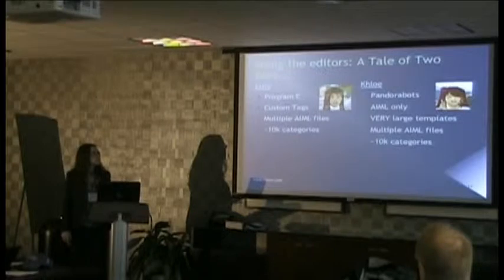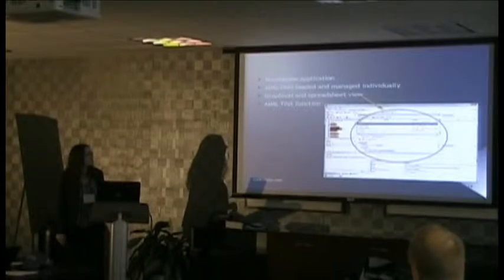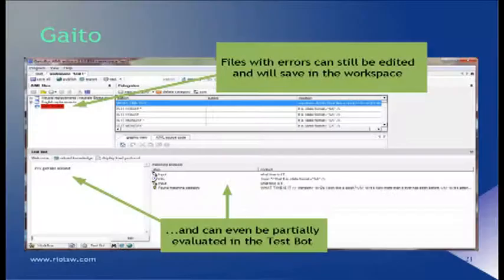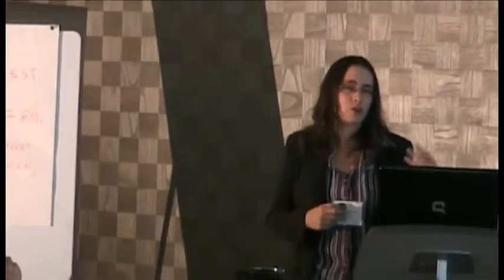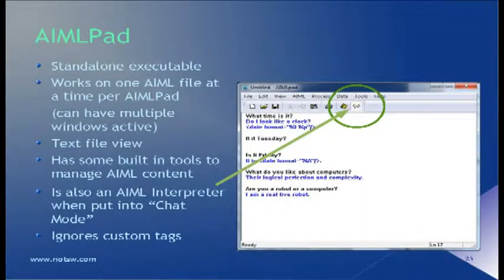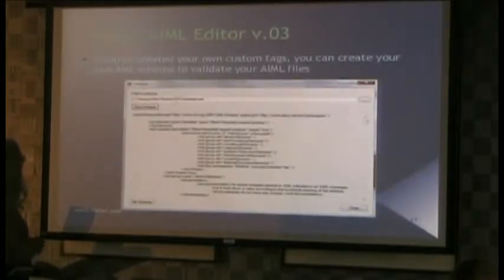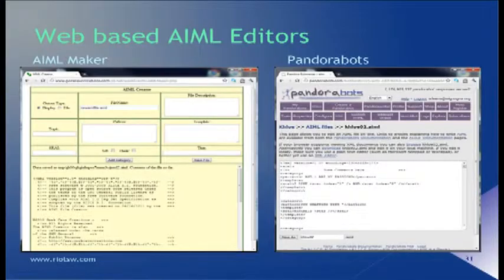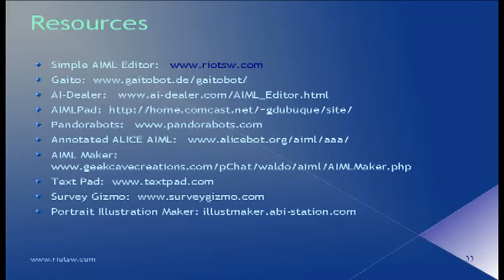Chatbots 3.1 - Adeena Mignogna - AIML Content Management (2of2)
Adeena Mignogna surveys, compares and contrasts AIML editors.